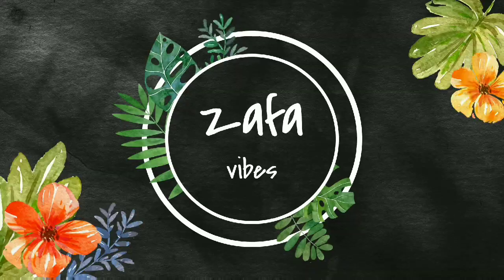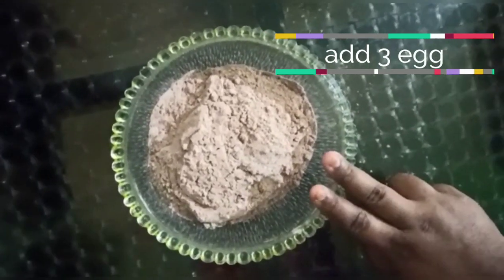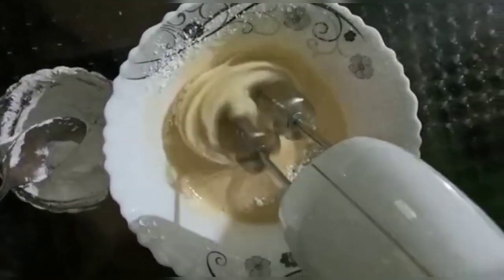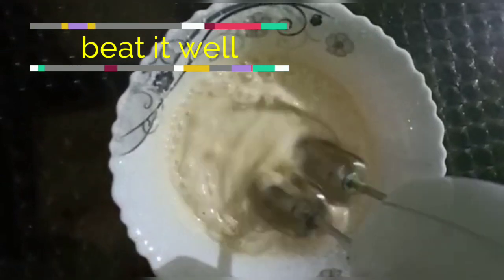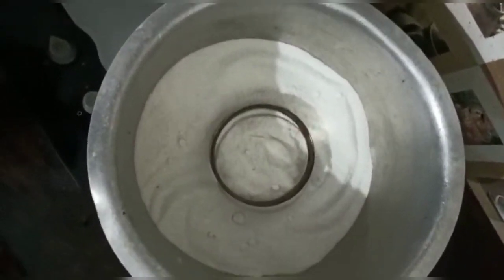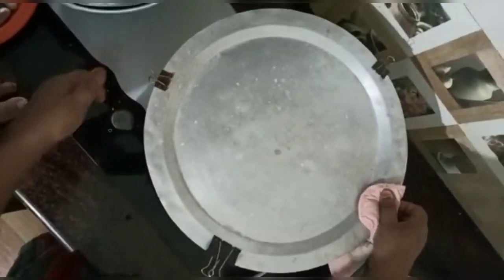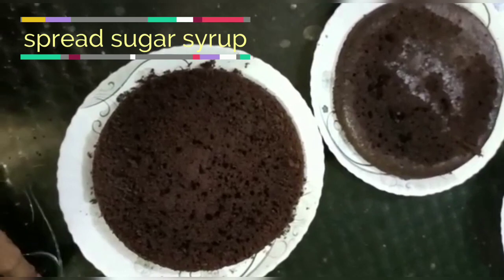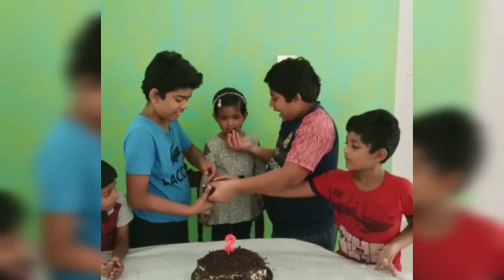Special vlog# Ayeesha's Birthday cake#brithdayvlog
This is a special vlog . Today iam sharing with you my sisters special cake for her daughter ayeesha .